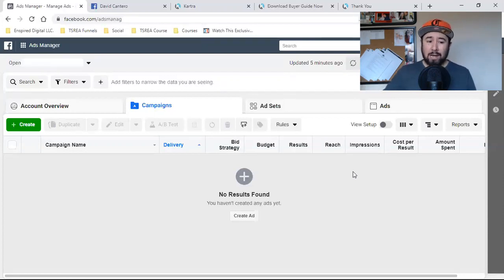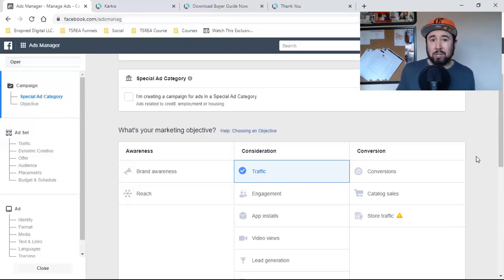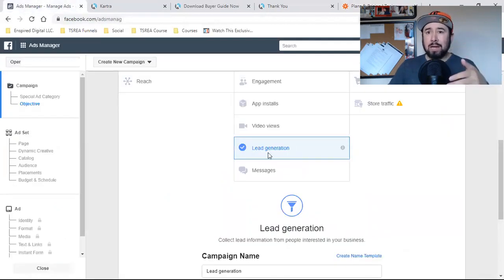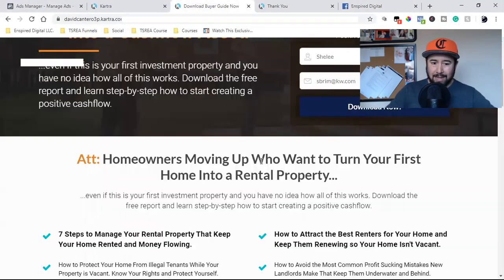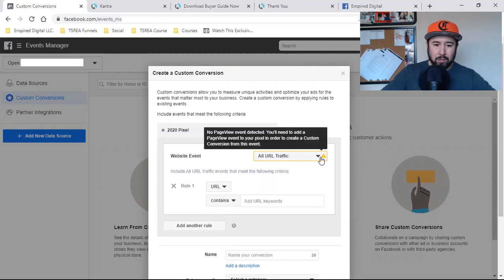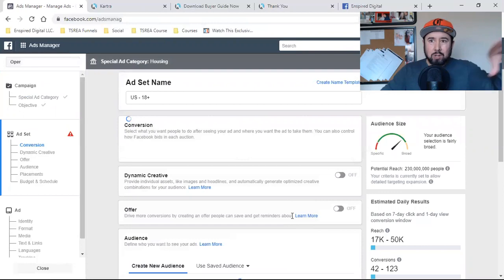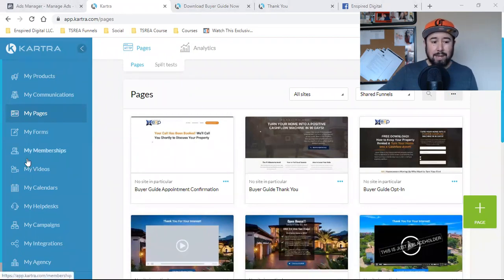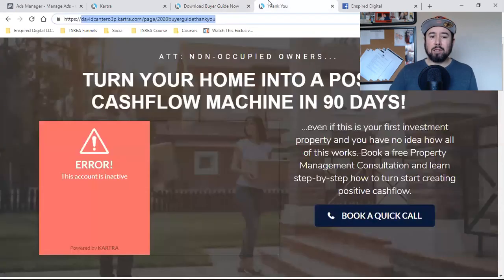HOW TO RUN A FACEBOOK AD TO A LANDING PAGE